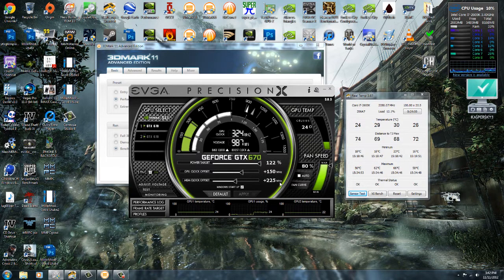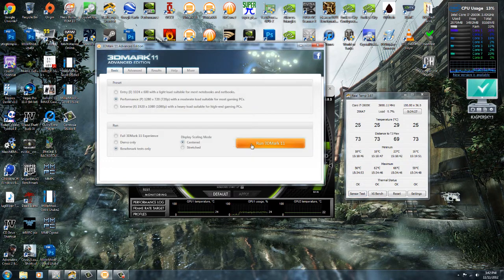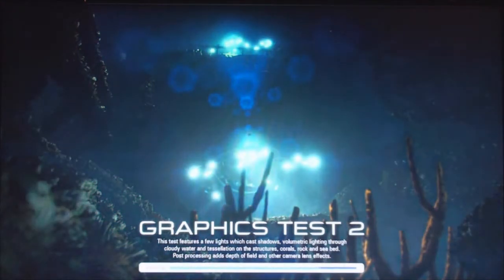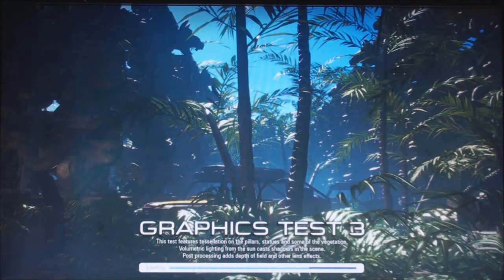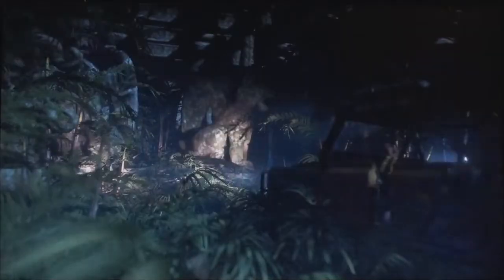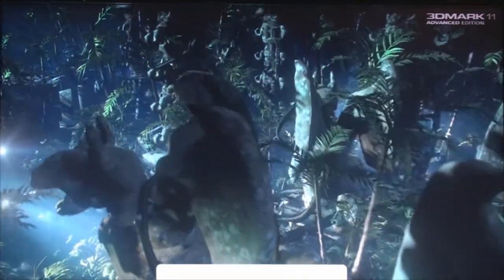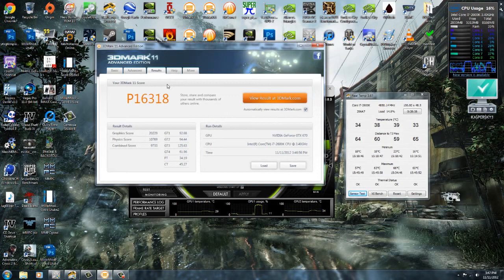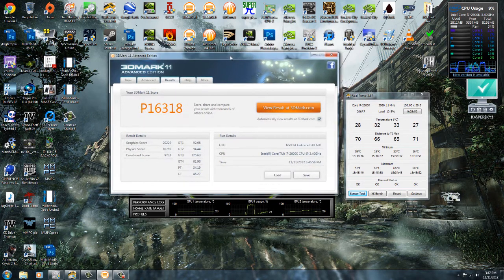2 EVGA GTX 670 SLI 3DMark 11 Benchmark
Here i show you guys how well 2 overclocked EVGA GTX 670's in SLI mode do in 3DMark 11.